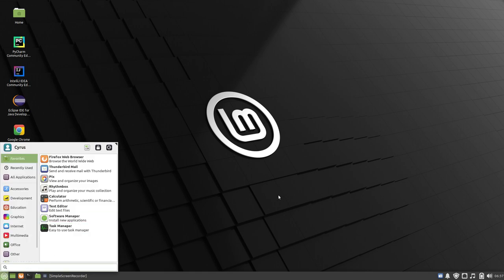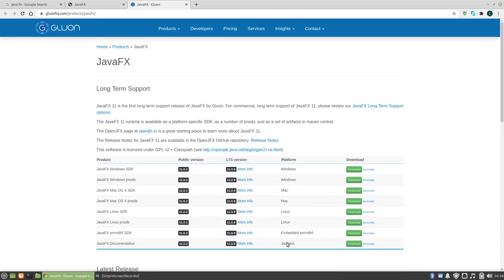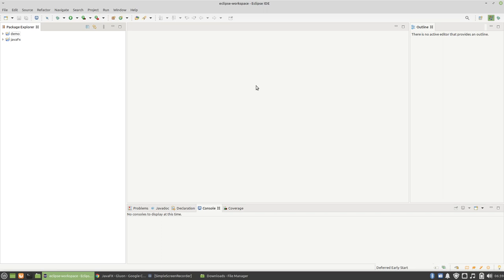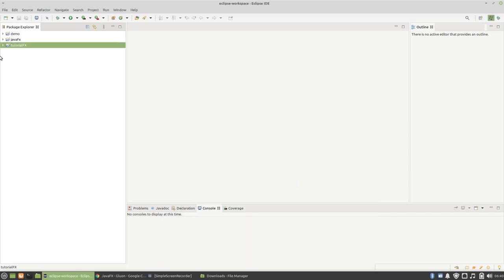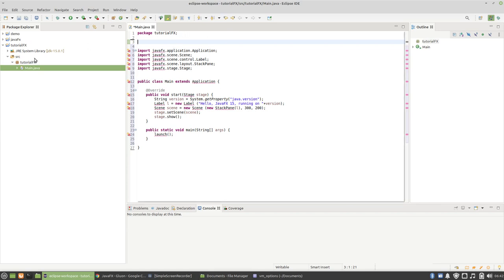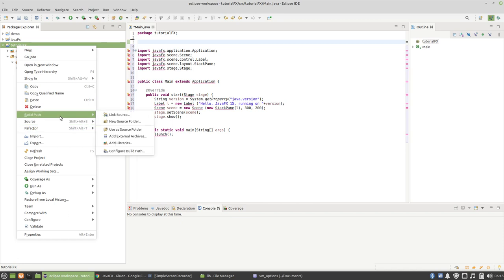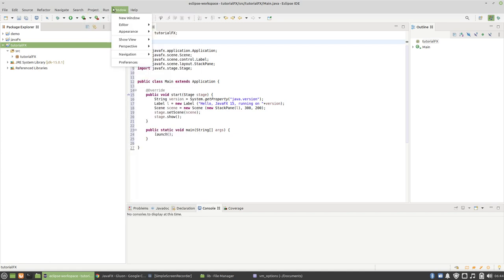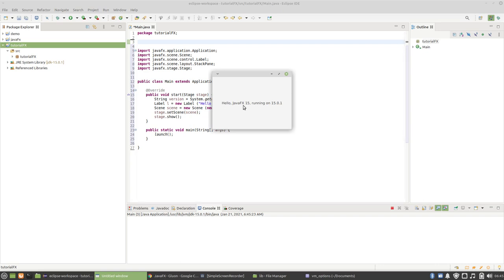Set up JavaFX in Eclipse IDE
In VM arguments paste "--module-path /path/to/lib --add-modules=javafx.controls" without quotation marks